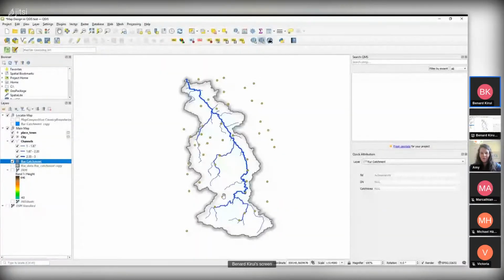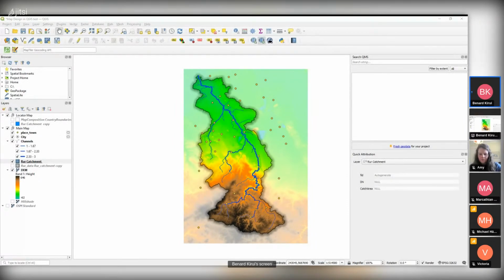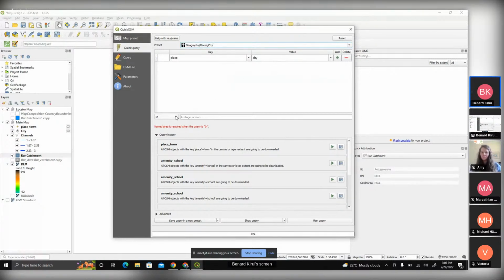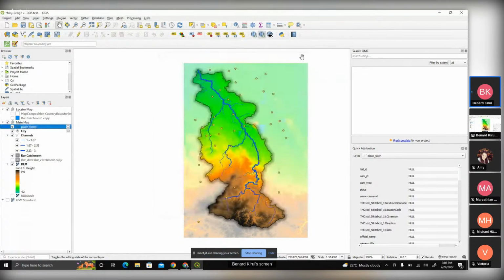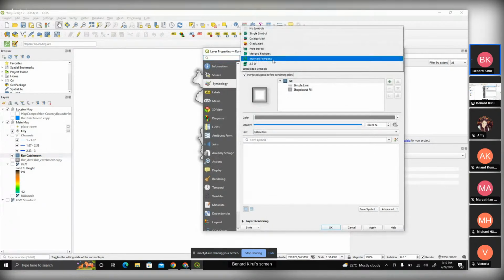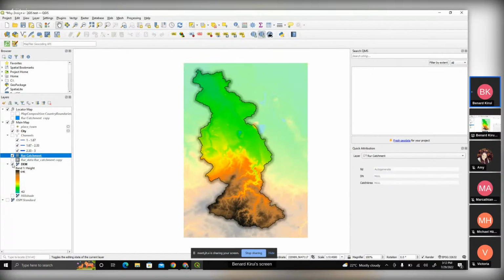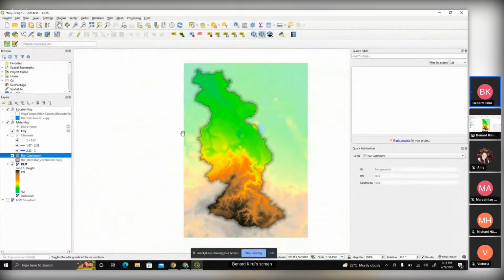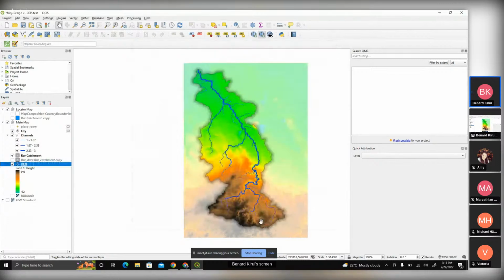Exploring the power of advanced data visualisation tools in QGIS with Bernard Kirui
I will demonstrate the use of advanced data visualisation tools in cartographic map design using QGIS.